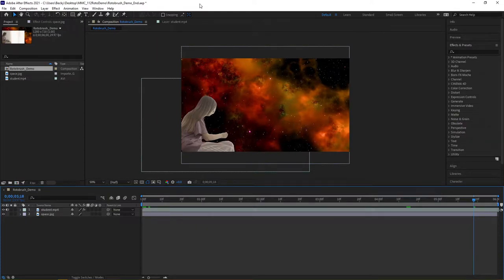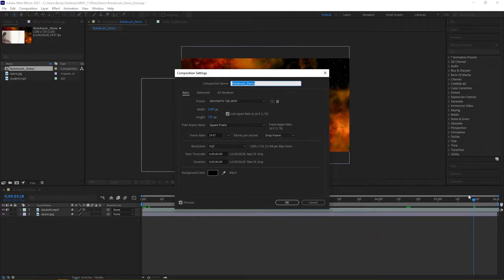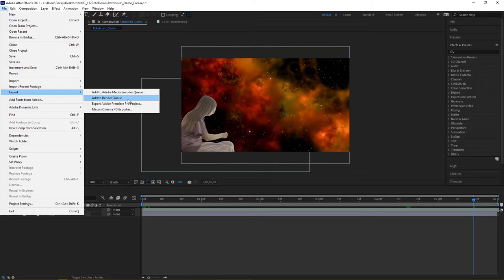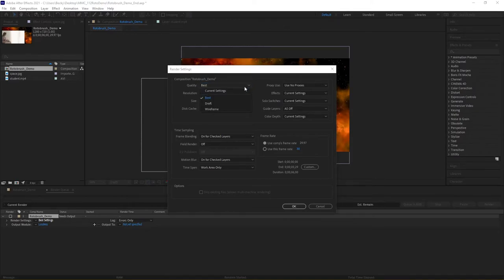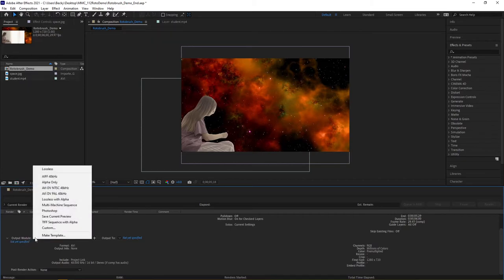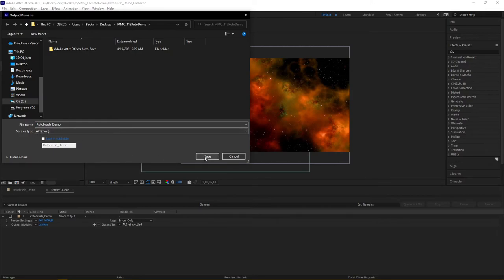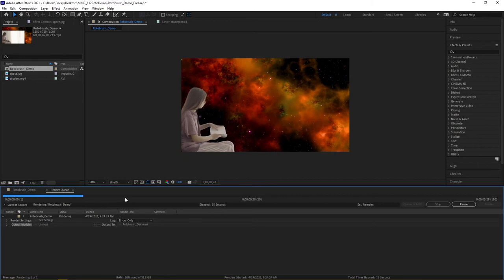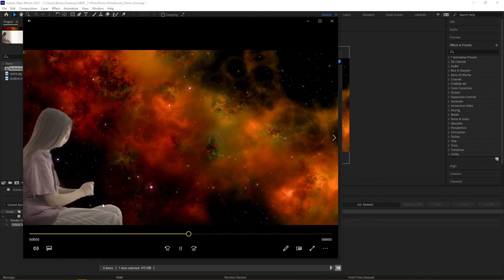After Effects - Publishing a Video